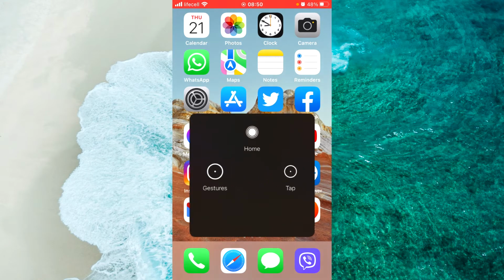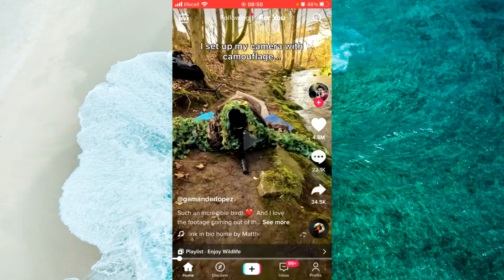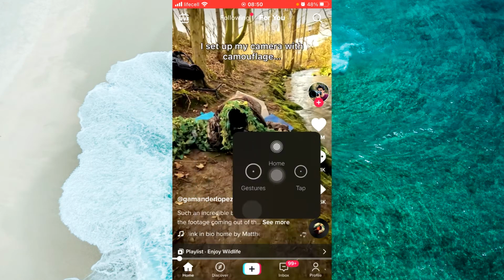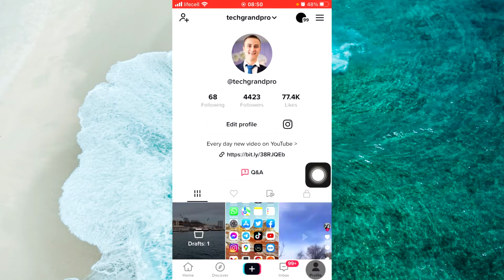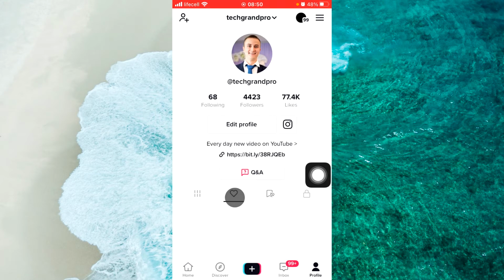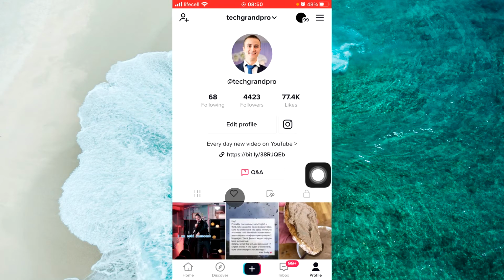How to Make Your Liked Videos Private on TikTok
Today we will talk about how to hide your liked videos in your tiktok profile.